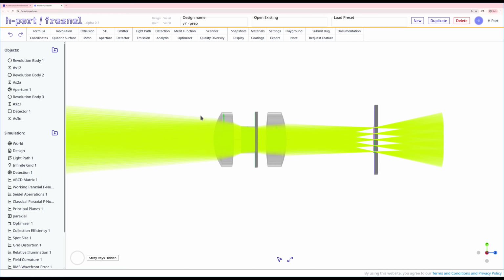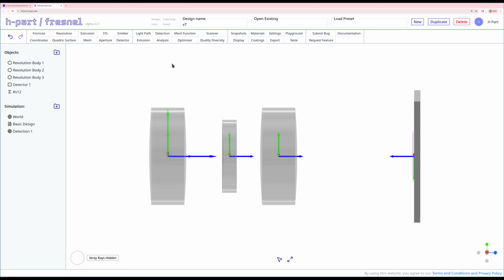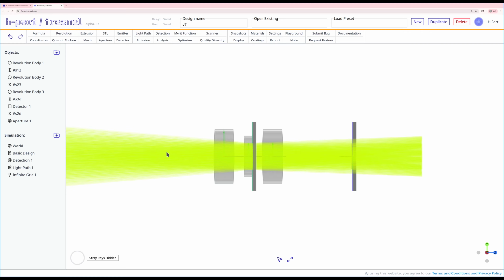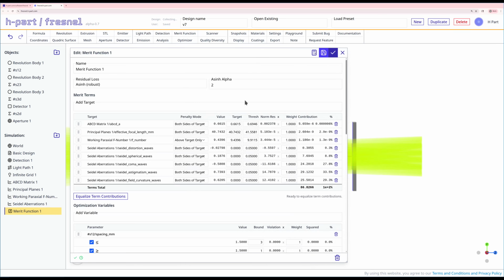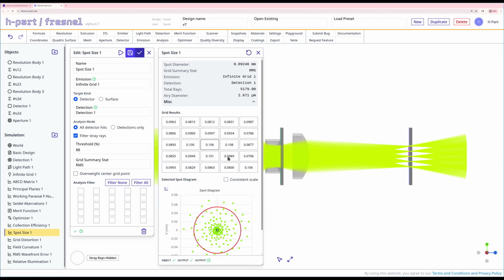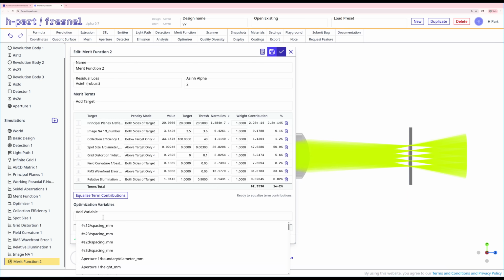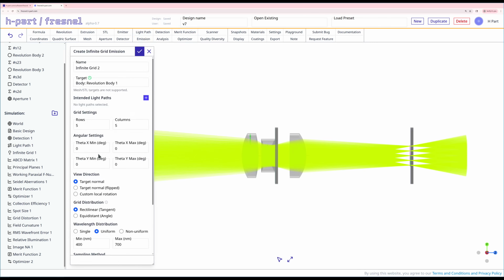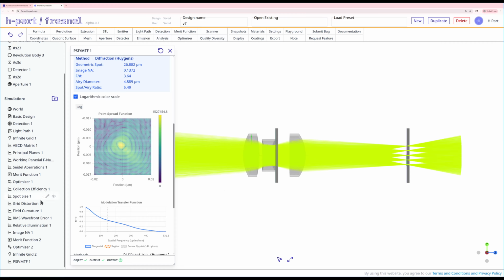Cooke Triplet IMX296 Design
In this video, we discuss the design of narrow-field Cooke triplet sized for an IMX296 sensor.

This video uses fresnel, a free optical design software available at h-part.com